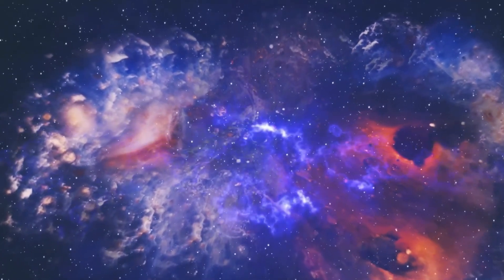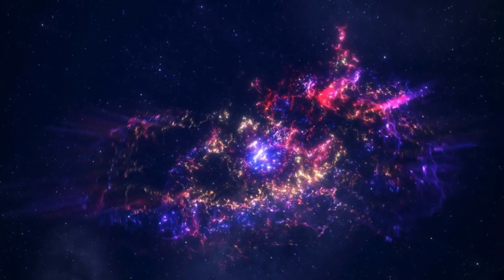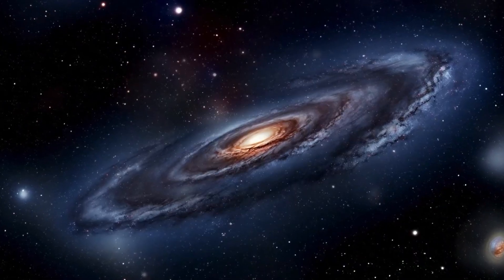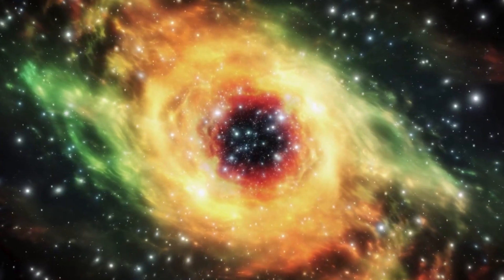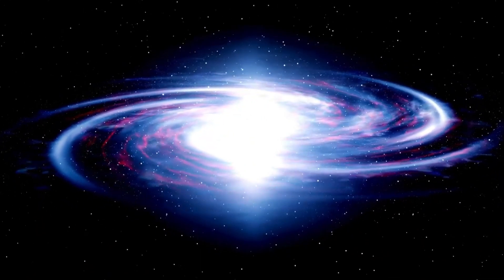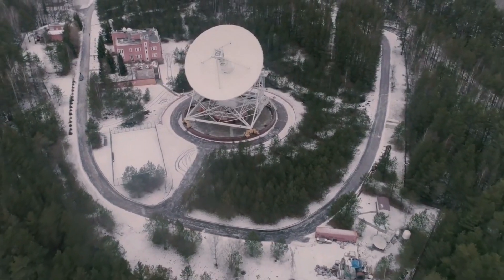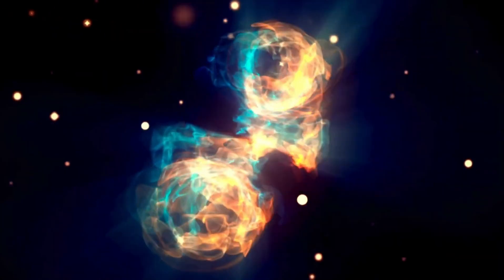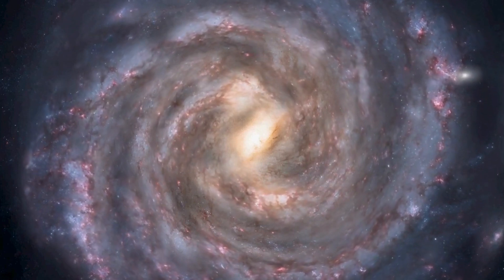Michio Kaku Breaks Silence About James Webb's Shocking New Image!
Michio Kaku's Exclusive Reaction: Hear what the renowned physicist has to say about the latest James Webb Space Telescope (JWST) findings!
 Revealing the Image: Discover the stunning new image captured by JWST and why it's causing a buzz in the scientific community.
 Six Massive Galaxies: Learn about the six gigantic galaxies that challenge our current understanding of the universe.
 Implications for Science: Explore how these findings could reshape our knowledge of galaxy formation and the universe's early years.
 Expert Insights: Michio Kaku shares his thoughts on how this discovery impacts existing theories and what it means for the future of astronomy.